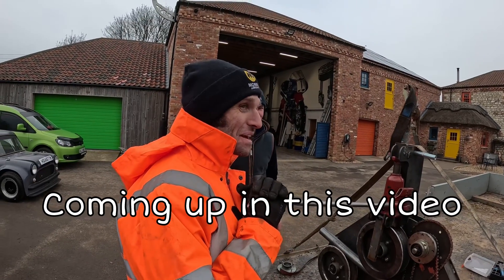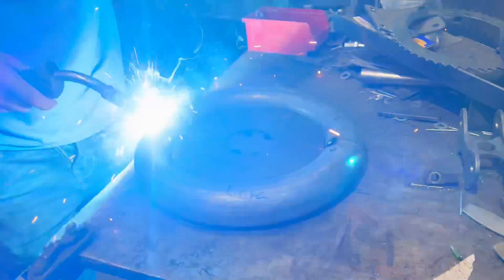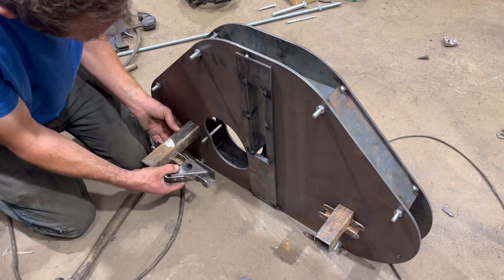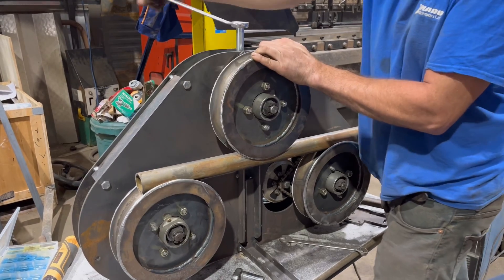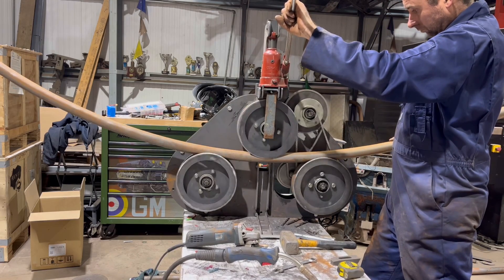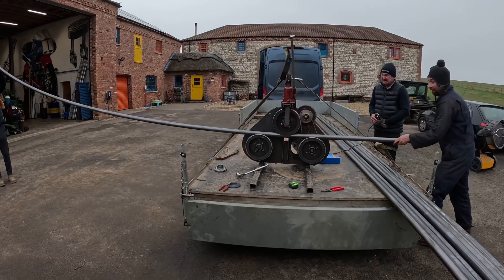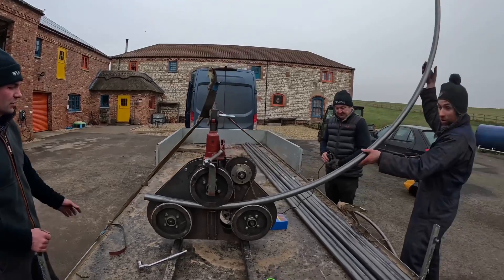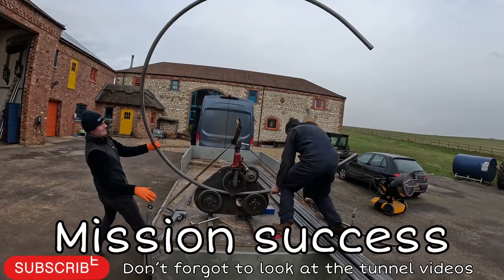Making a Tube rolling Machine for spiral handrail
I needed to make a tube rolling machine so I could make spiral handrails, this is the story of how I made the machine and the problems on the way. I will use this machine for making the handrail down my well soon hopefully as well.